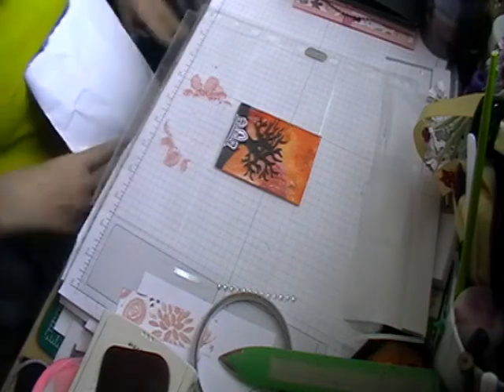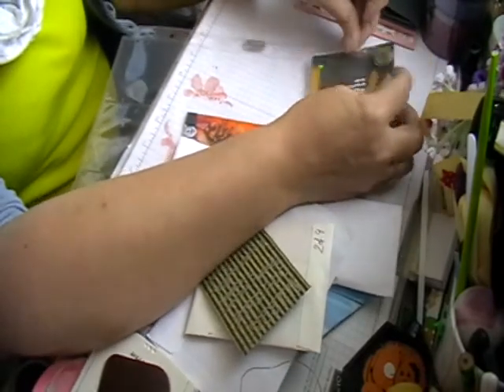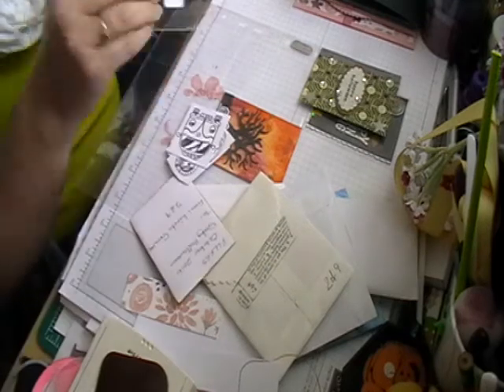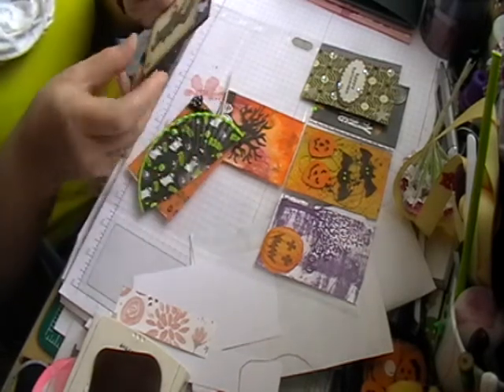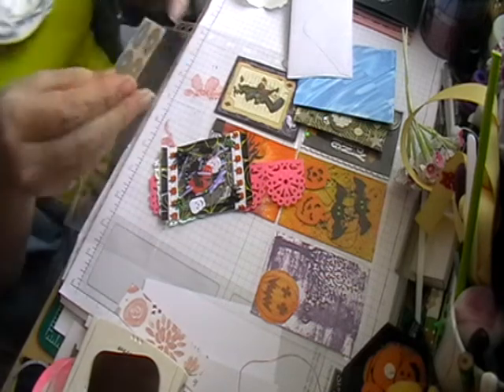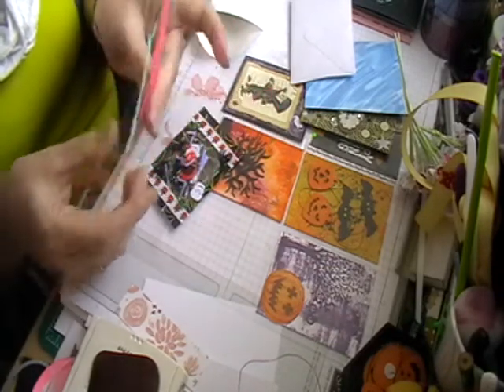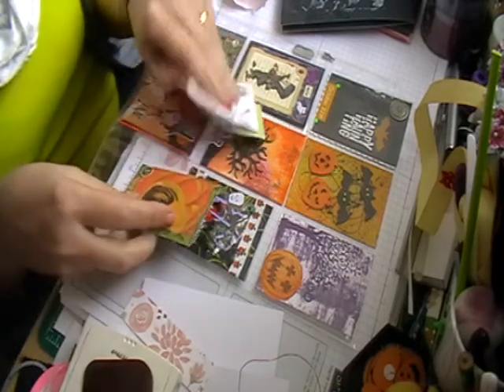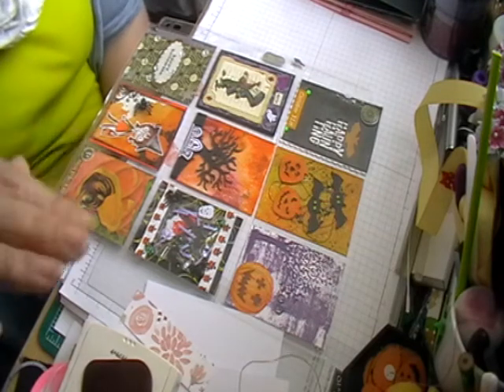halloween pocket letter swap